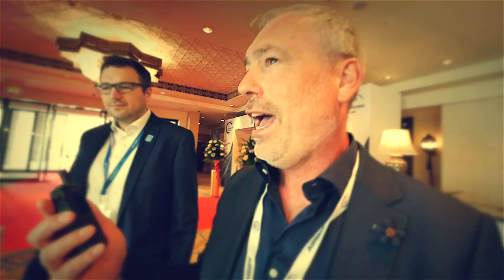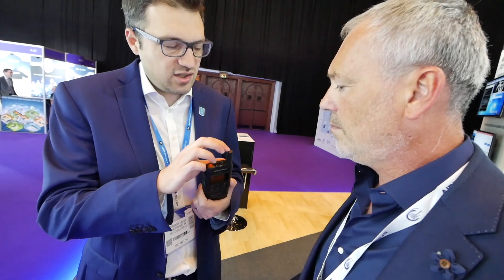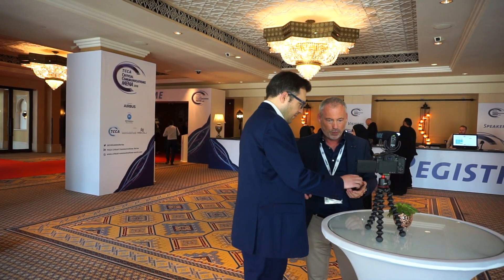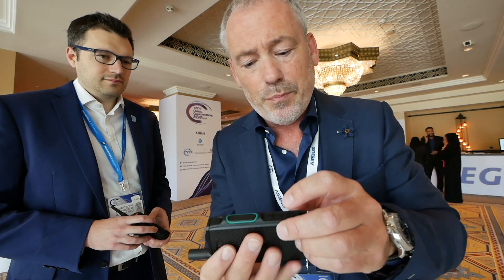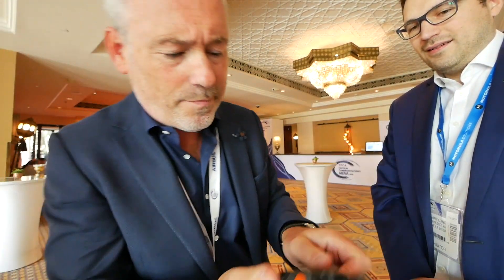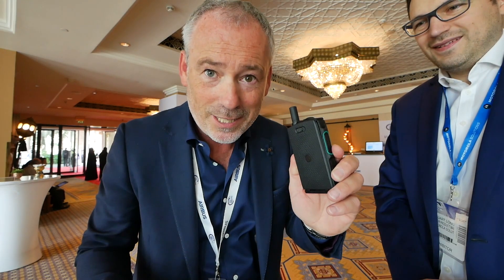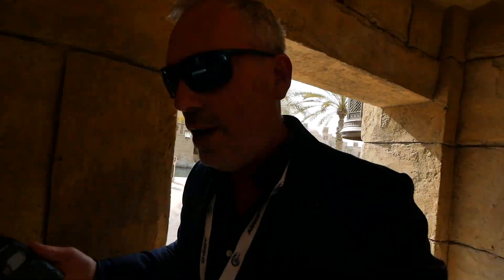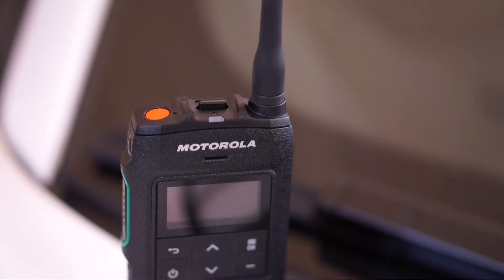First Drop Test of the New Motorola ST7500 TETRA Radio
Yes! It was a long wait but at CCMENA 2018,  Motorola Solutions introduced the new ST7500 handheld TETRA Radio. The radio is especially designed for the Public Safety Industry and I was so fortunate to take it to the real test. After discussing the details of the radio including a hands on training, it was time to perform a serious drop test of more than 4 meters. I dropped the radio on the floor and the only damage the I could see on the radio was a very tiny scratch that was almost invisible. In the interview with Stuart Longley, Stuart explains why this radio was developed as well as some of the important radio features.